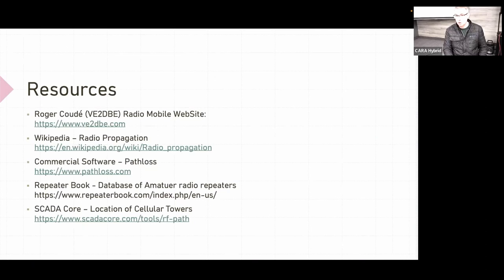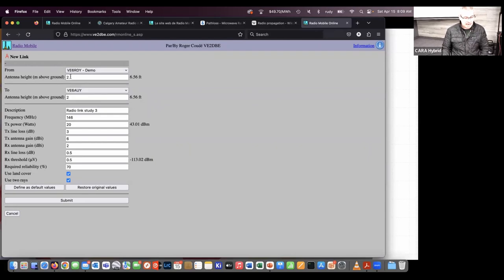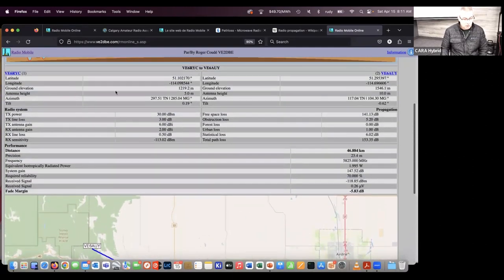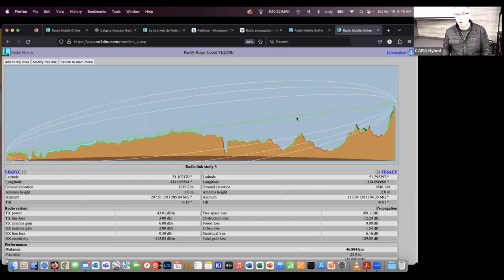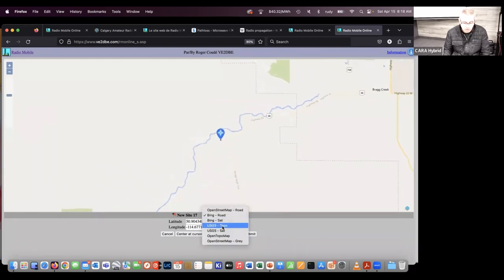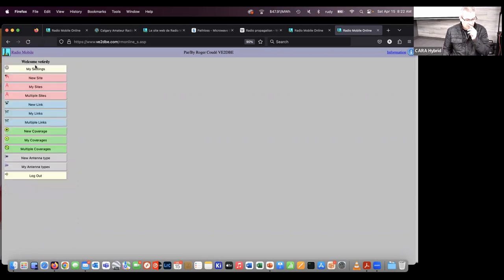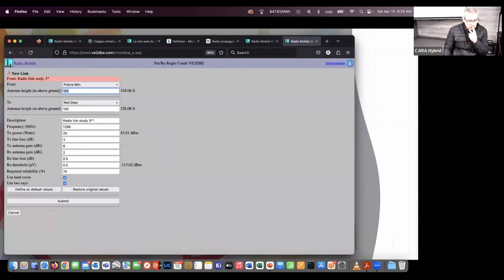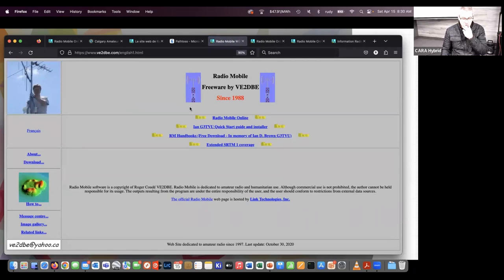CARA Learning Conference 2023 - Terrain Modeling Demo by Rudy VE6RDY